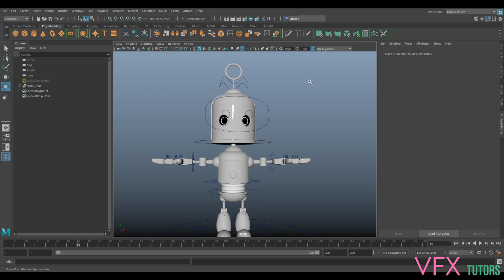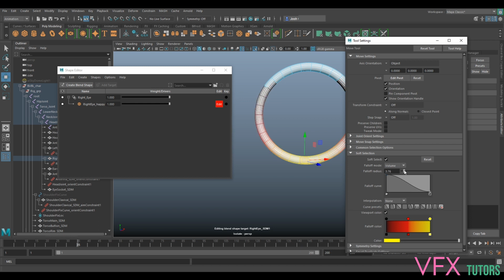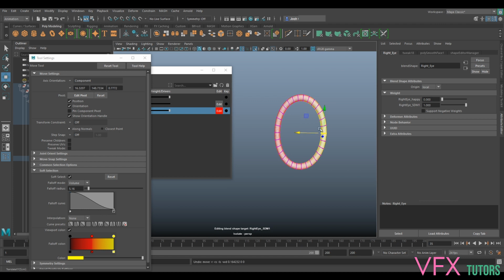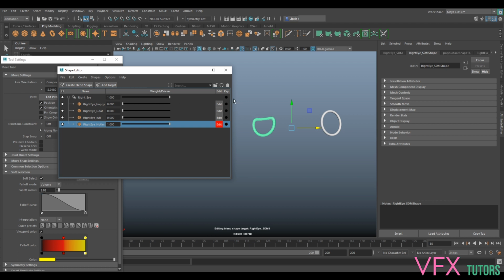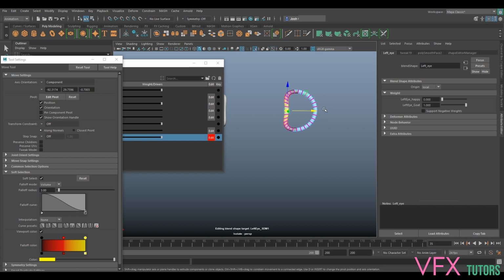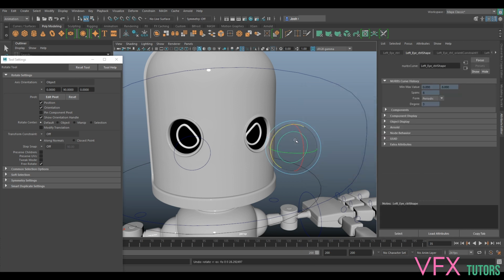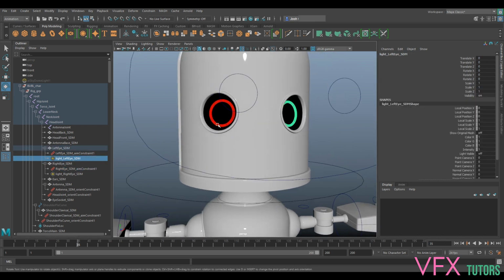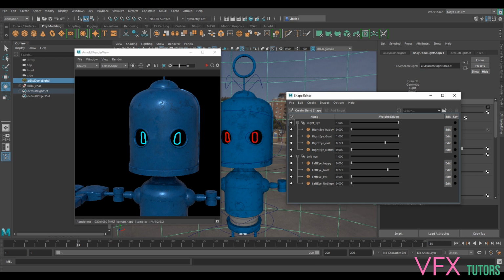3D Robot Character Rigging - Maya Blend Shapes - Part 10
Hey, welcome back to this new tutorial I have for you :)
Character rigging is an essential part of character animation, it allows the artist to control the character and create amazing animations. In this tutorial for character rigging, I will go through step by step on how to create the character/model rig for the BUBL character we are making

I know this can be quite difficult at first, but with practice, you will be rigging your own characters in no time, and as I said, I will walk you through step by step and will answer questions you have about creating the character rig :)